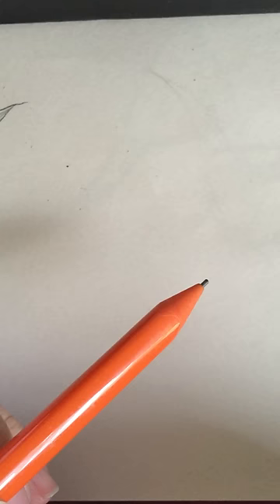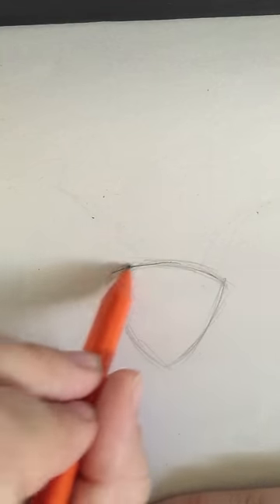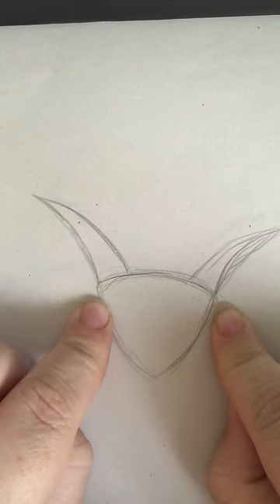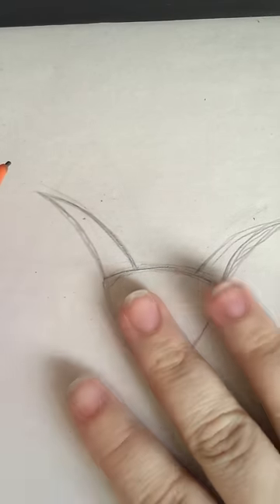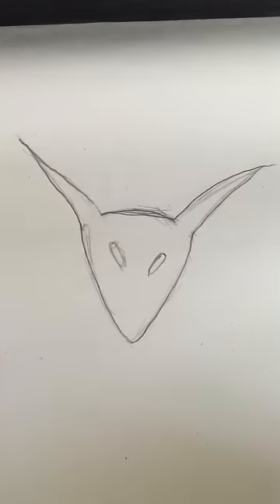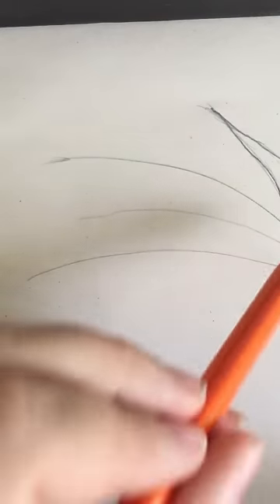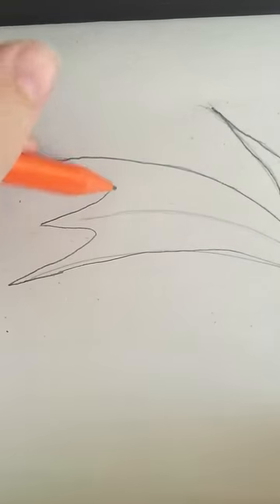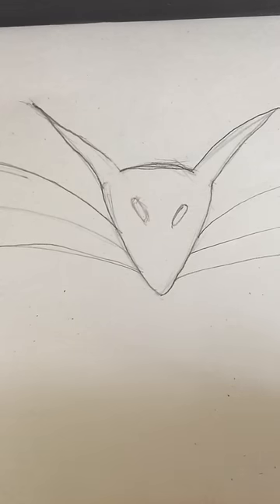Tutorial: Jack Skellington's bat bow tie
A how to sketch video about Jack's bat bow tie.